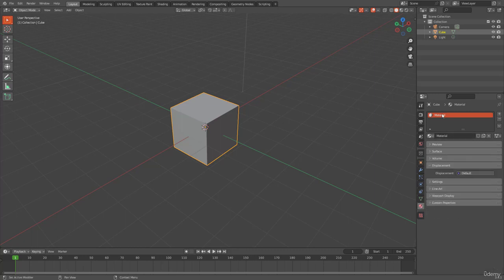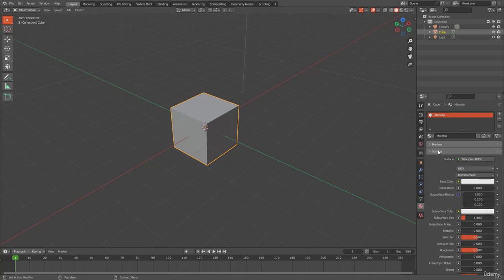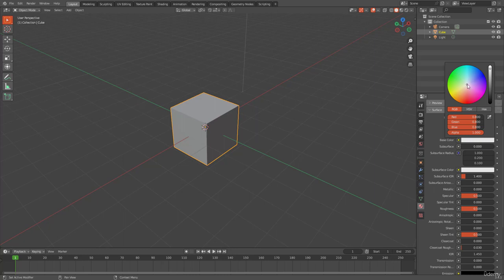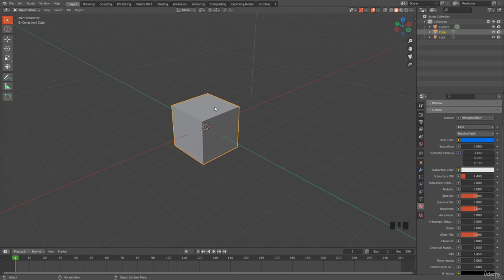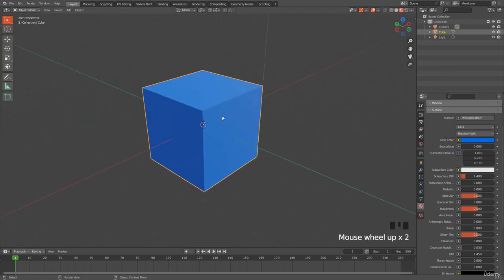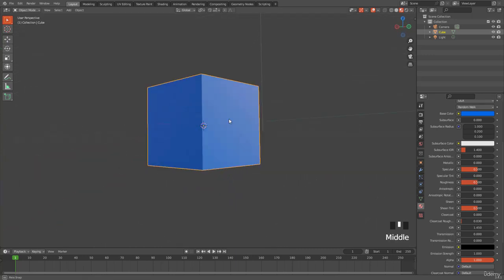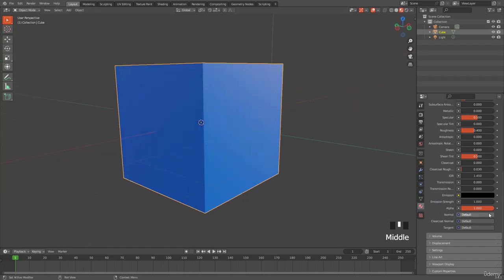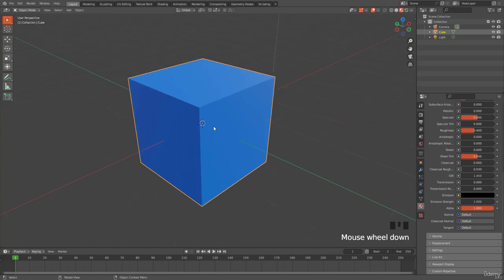6 Material basics